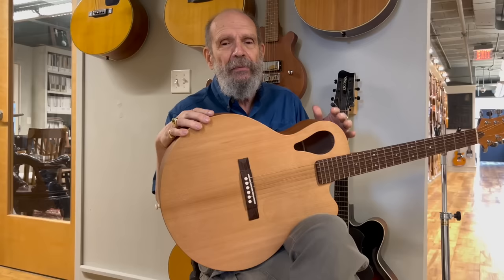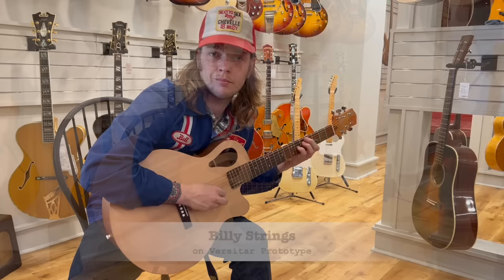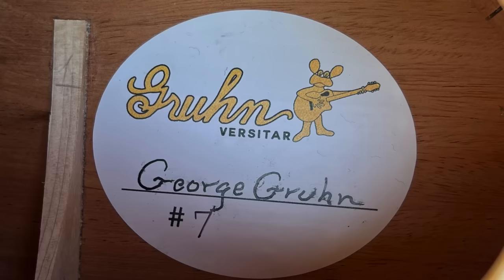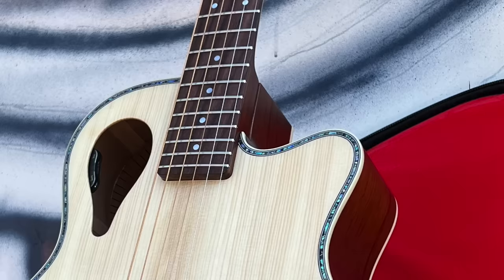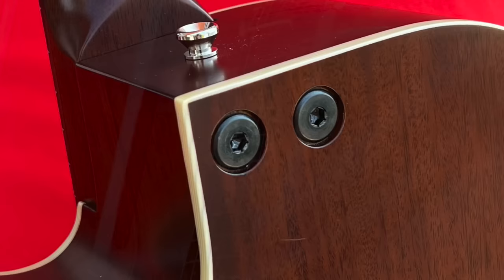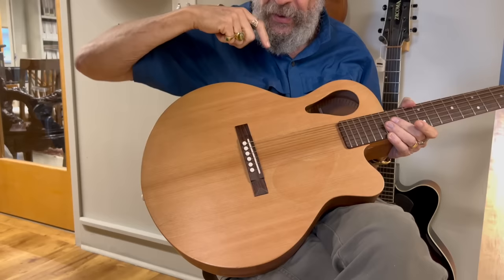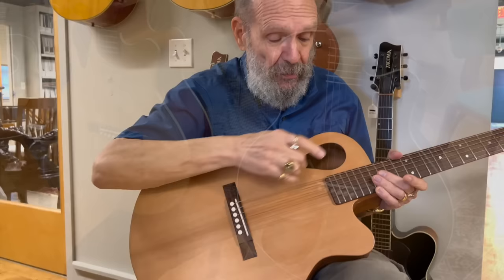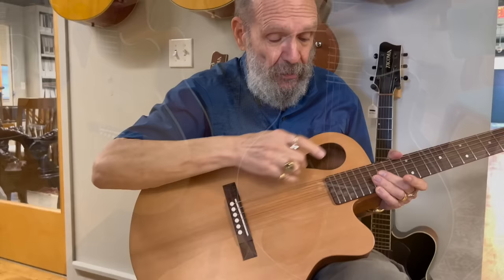Gruhn Versitar: The Story Behind George's New Guitar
Learn more about George Gruhn's New Guitar Design. This video features: George Gruhn, Billy Strings, Brad Paisley, Steve Earle, and Tommy Emmanuel.